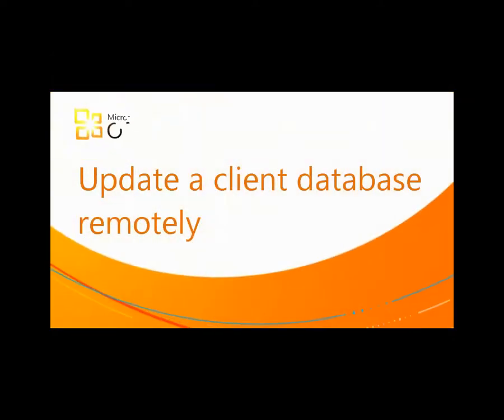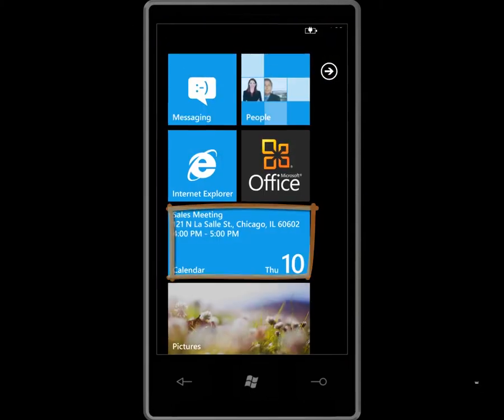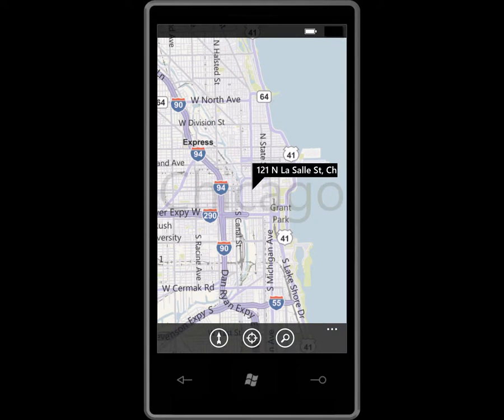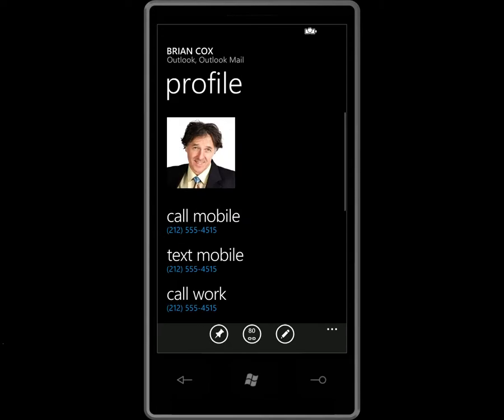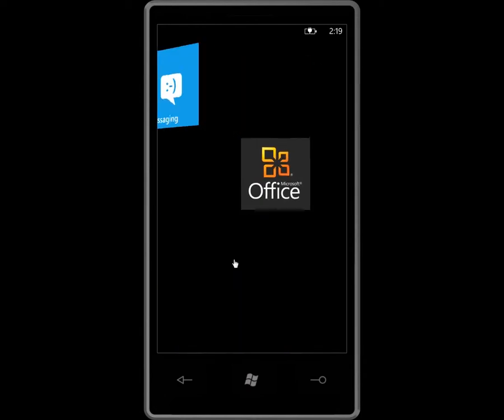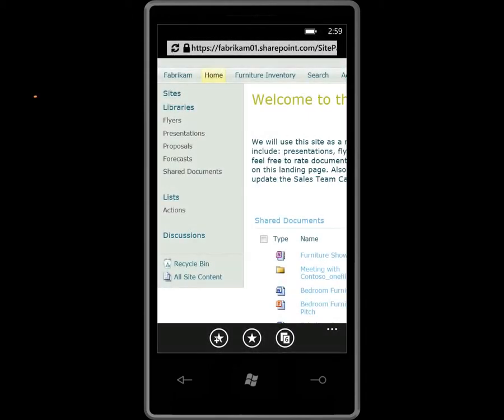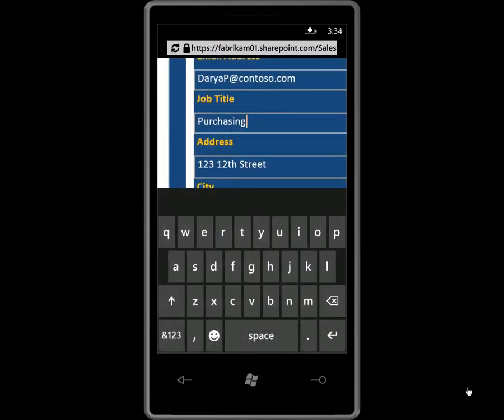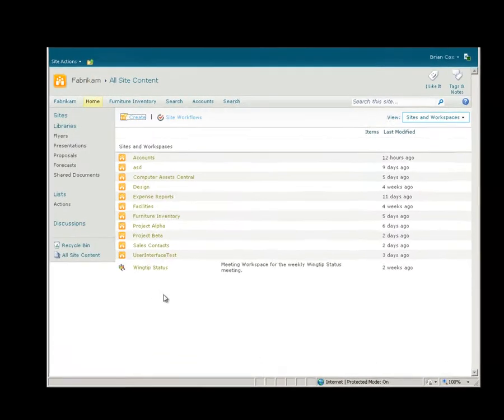Microsoft Sharepoint 2010 Update an Access database from SharePoint Online.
Educational Videos fom Microsoft
Microsoft  SharePoint  2010